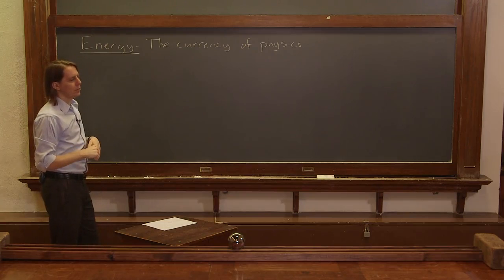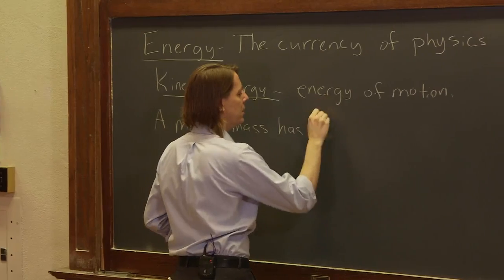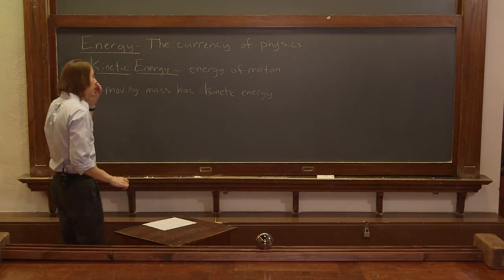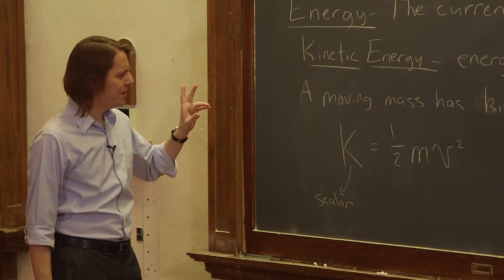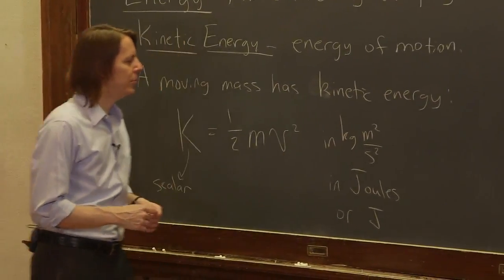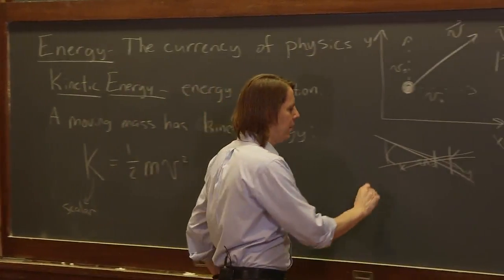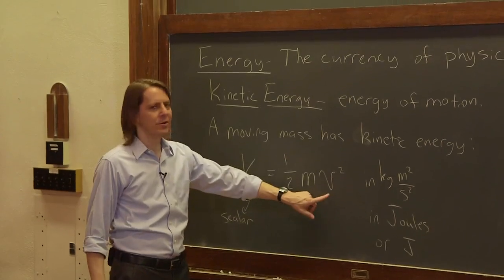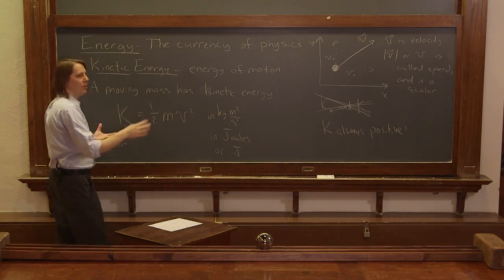OpenStax AP Physics Chapter 7.2: The Energy of Motion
This instructional video covers Kinetic Energy and the Work-Energy Theorem and corresponds to Section 7.2 in OpenStax College Physics for AP® Courses.